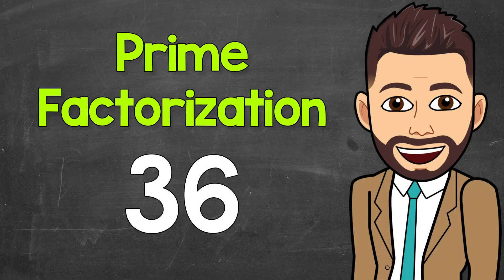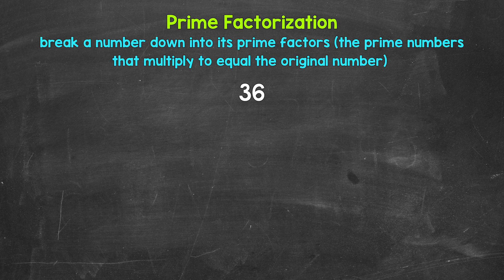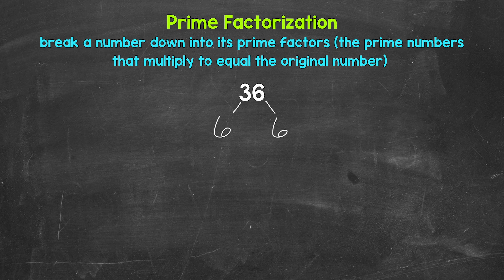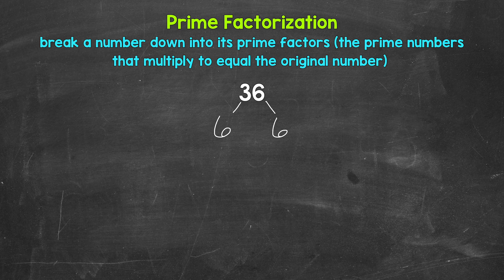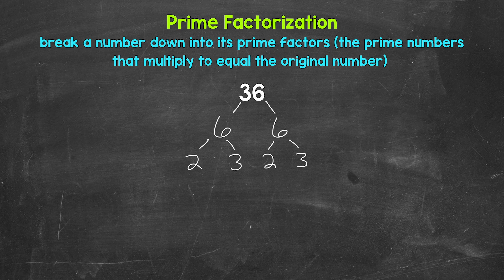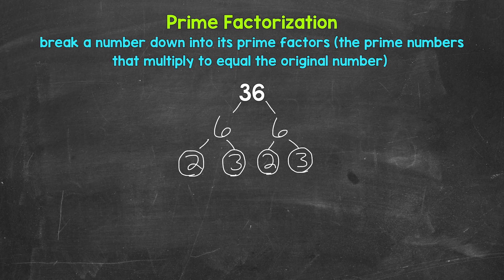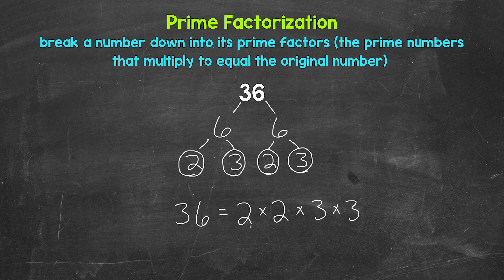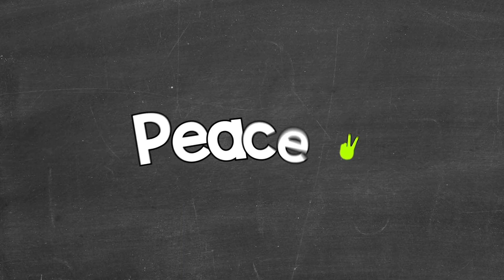Prime Factorization of 36 | Math with Mr. J